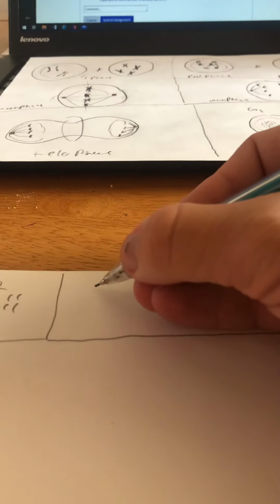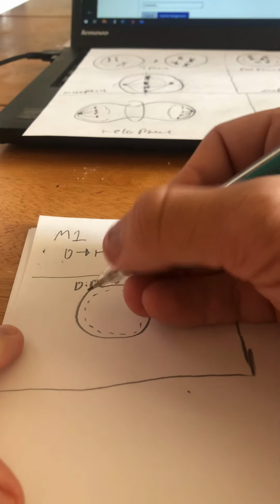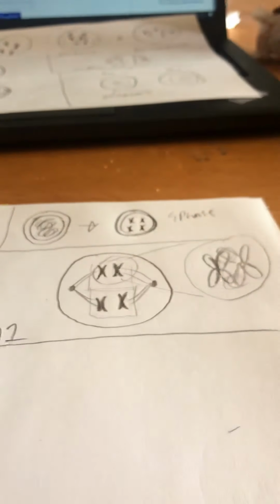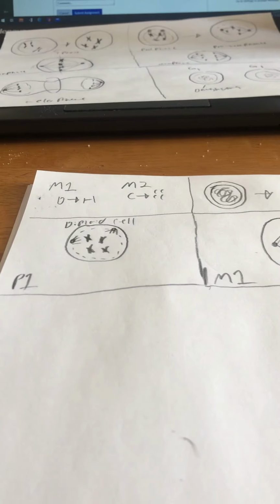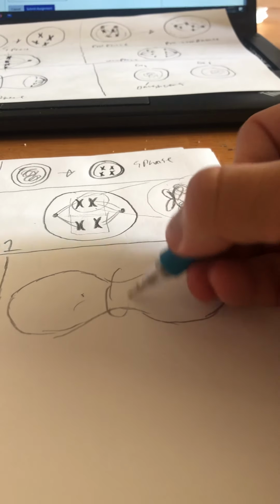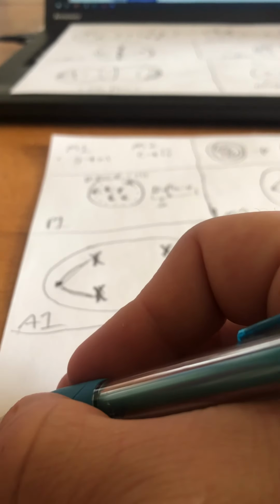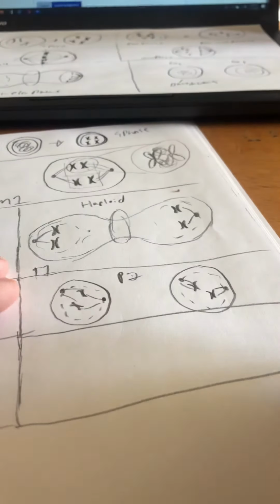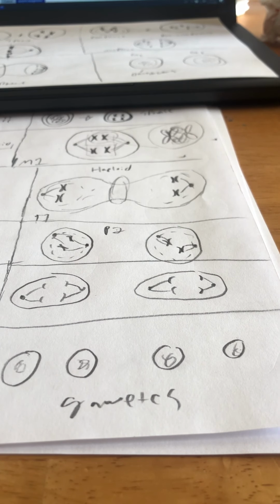Meiosis video for bio